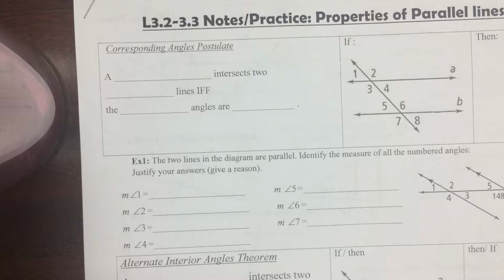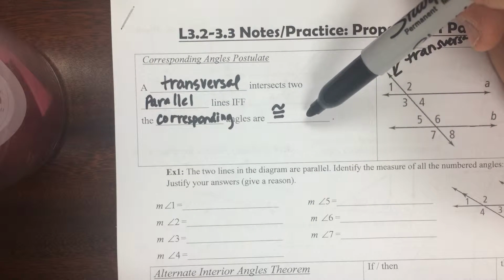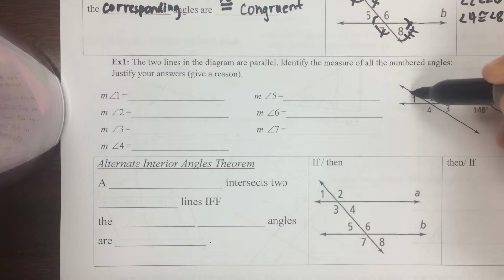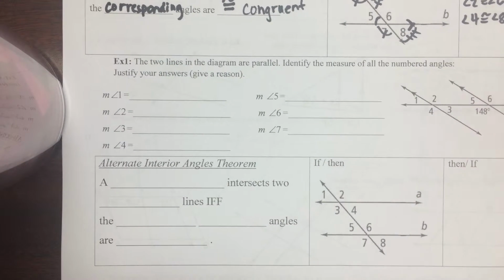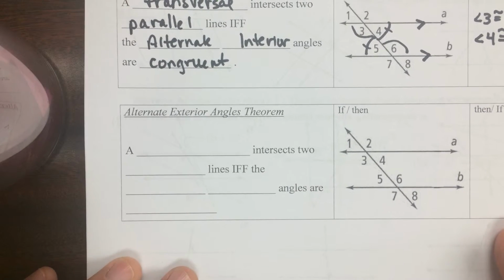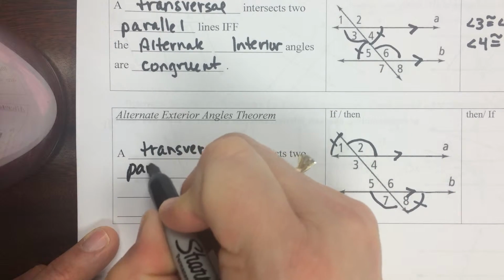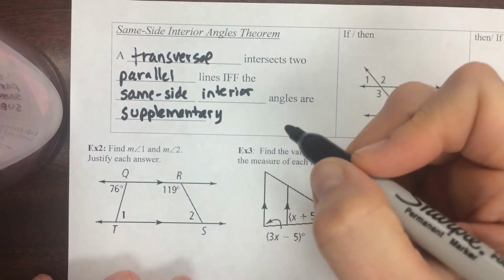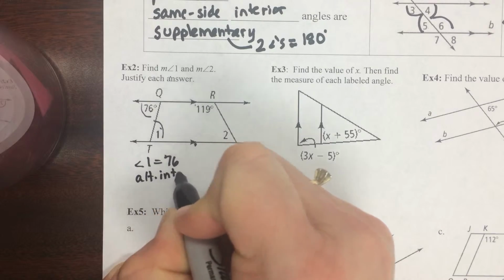L3.2-3.3 geometry Properties of parallel lines BHSN, part 1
explanation of notes, be sure to watch the 2nd part of the video.